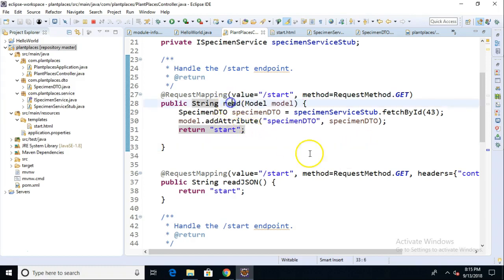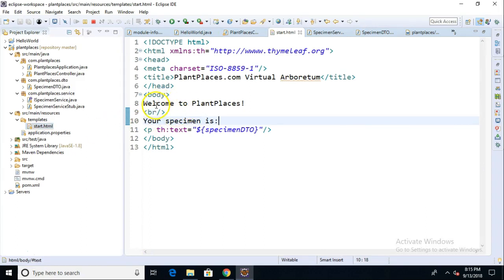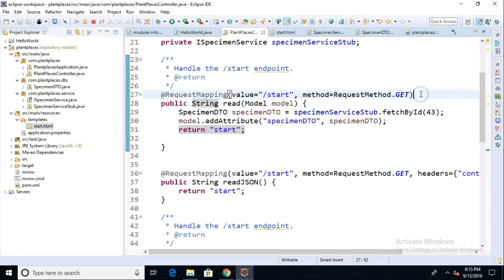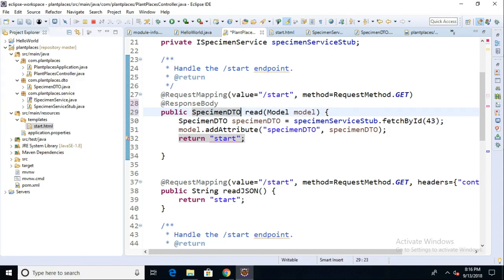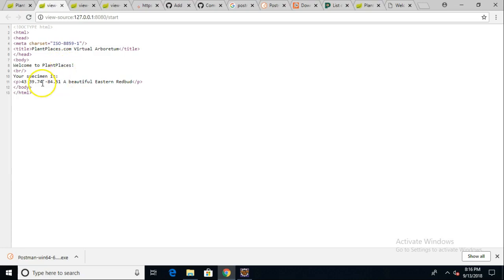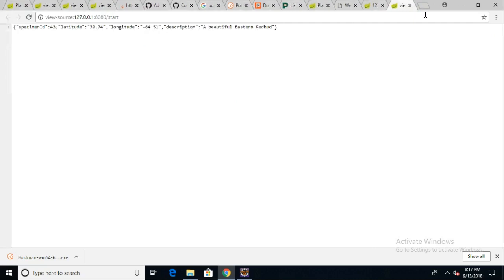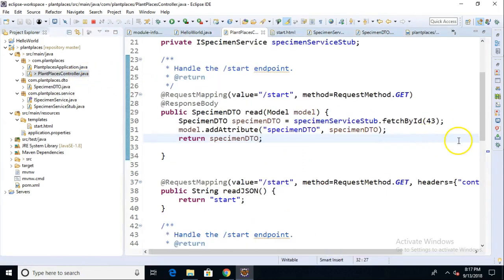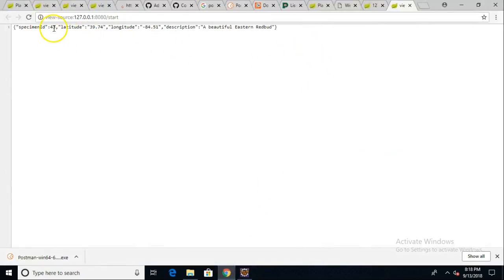explained; produce JSON from Spring Boot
Use the @ResponseBody annotation to tell a controller class to return data directly, instead of serving up a UI template (often HTML).  As an added bonus, the default behavior for @ResponseBody is to return JSON.